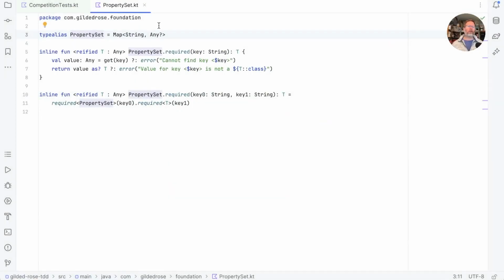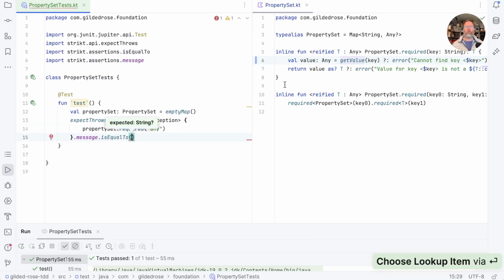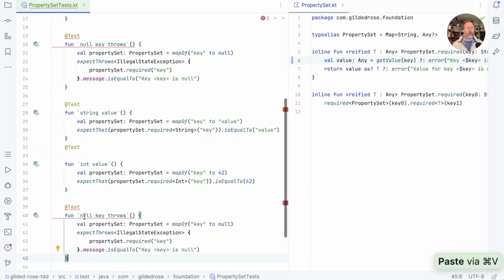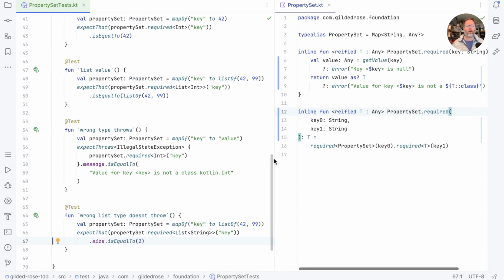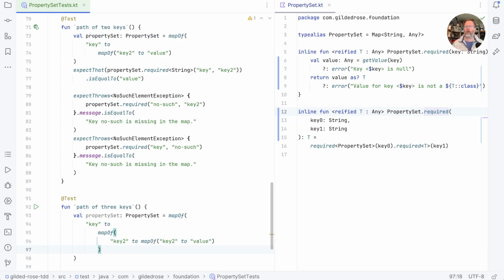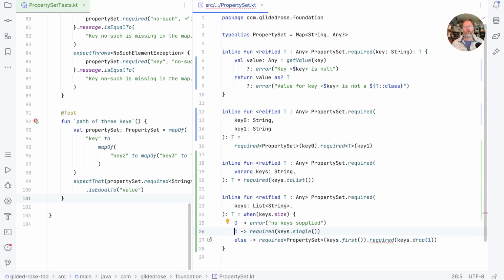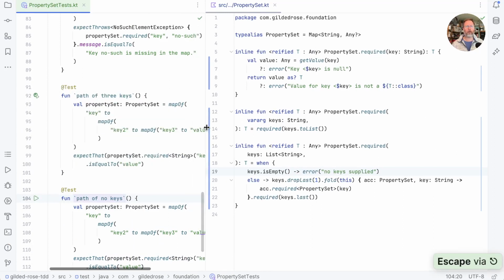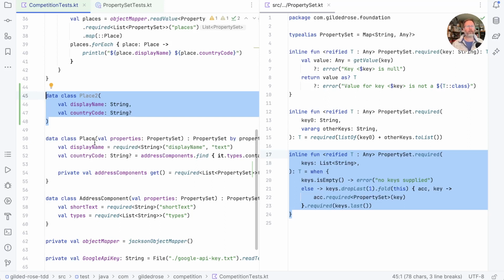Extracting Data from Maps - More Data-Oriented Programming in Kotlin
In last week’s episode we looked at data-oriented programming - essentially the art of using maps and lists. We wrote a couple of utility functions to extract data from maps, and used those to gradually migrate from maps to strongly typed classes.

We stopped two levels deep though, so today we will learn how to extract data from arbitrary paths. On the way we will learn to manage variable argument lists with the fold operation, a nice trick to avoid ending up with an empty argument list, and see how to easy it is to build data using maps and lists.

* 00:00:45 Recap - typealias PropertySet = Map String, Any?
* 00:02:08 Add some tests for our existing prototyped implementation
* 00:02:24 We can build structured data by just nesting mapOf calls
* 00:03:04 Change our implementation of required to use getValue rather than get
* 00:06:00 Test casting failure
* 00:07:50 Test lists
* 00:08:36 We can end up with lists of the wrong type
* 00:09:48 Test two keys
* 00:11:49 Add a test for a path of three keys
* 00:12:51 Create a varargs extractor
* 00:13:21 Implement varargs with a list extractor
* 00:13:45 Work out the logic for list of keys
* 00:14:44 Ah, we can't call inline functions recursively
* 00:15:26 Implement with a fold instead
* 00:17:24 Remove special cases to increase confidence
* 00:17:55 Remove our two key function to test the varargs version
* 00:18:29 Add a test for empty varargs
* 00:19:09 Remove ability to have no varargs by changing the function signature
* 00:20:13 Check our client code is still working
* 00:20:33 Checkin
* 00:20:45 Summary and future plans